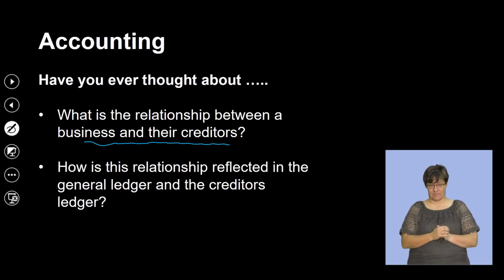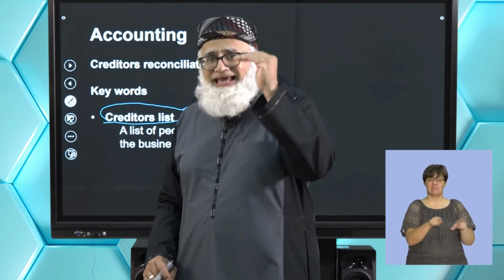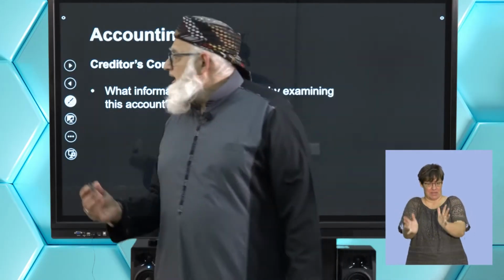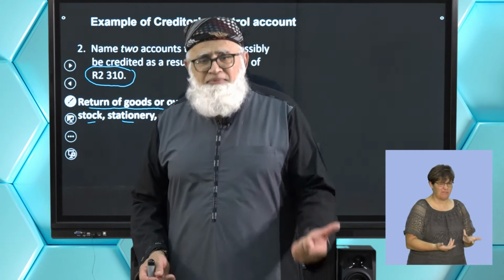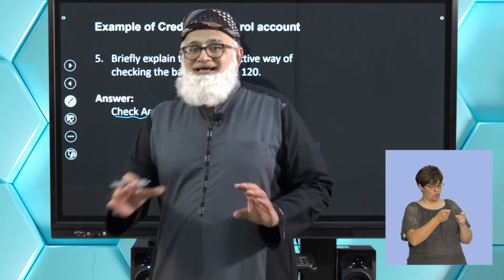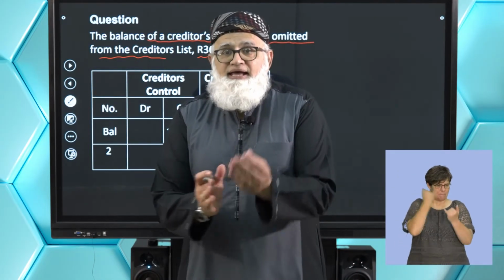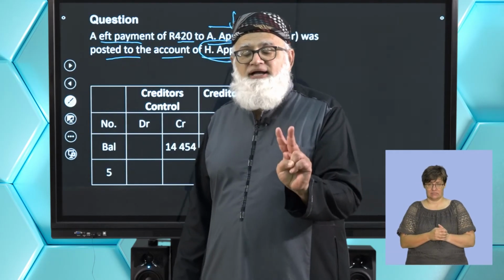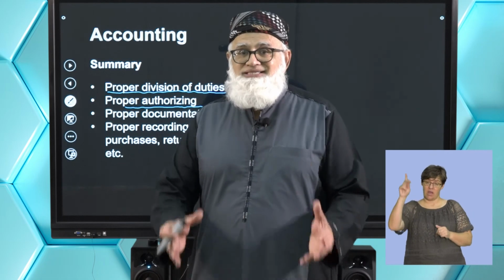Accounting Grd 11 Creditors Reconciliation